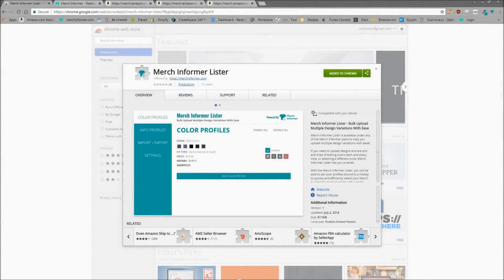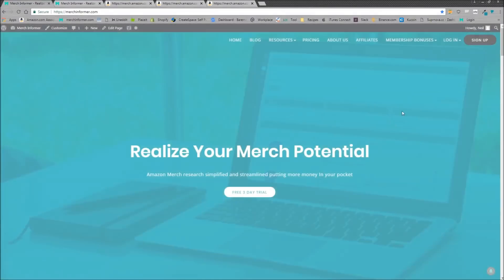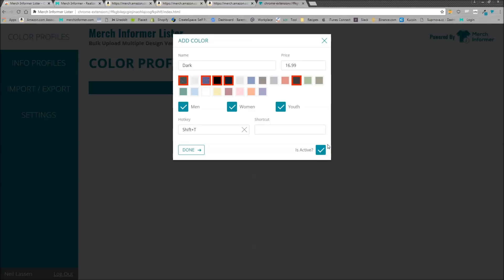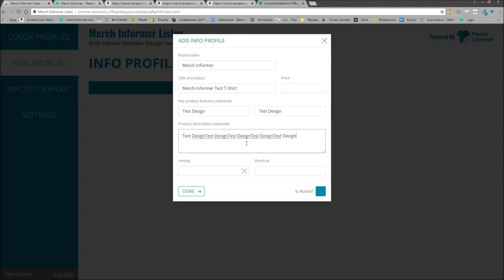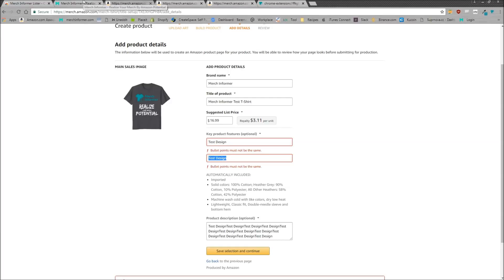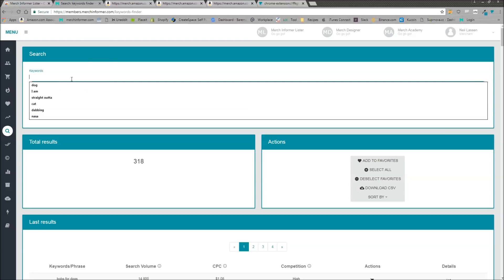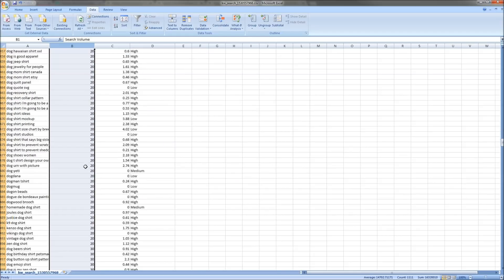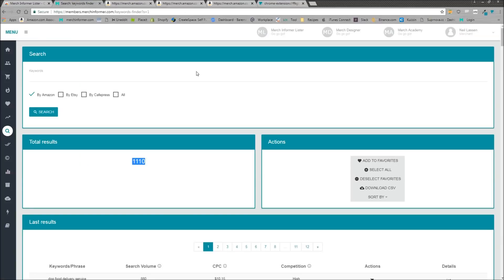Announcing Merch Informer Lister Launch + Massive Keyword Finder Update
In this video, we talk about how to increase productivity on Merch by Amazon by using the Merch Informer Lister.

We also discuss how the Merch keyword tool can help you by bringing back many more results than previously inside of Merch Informer.